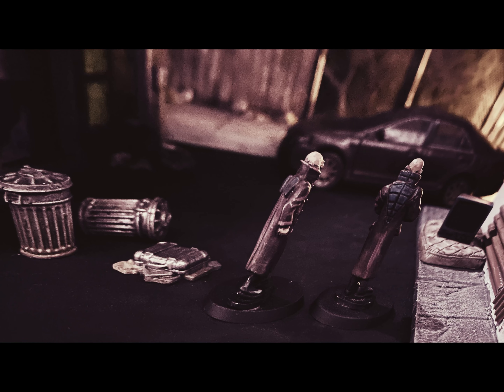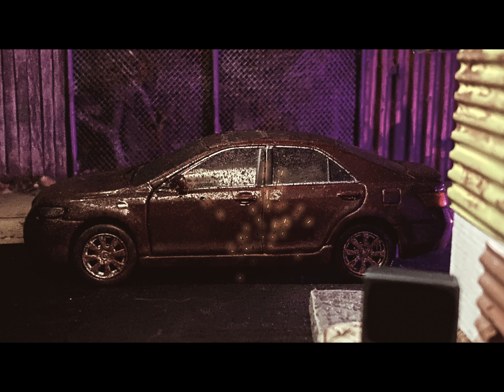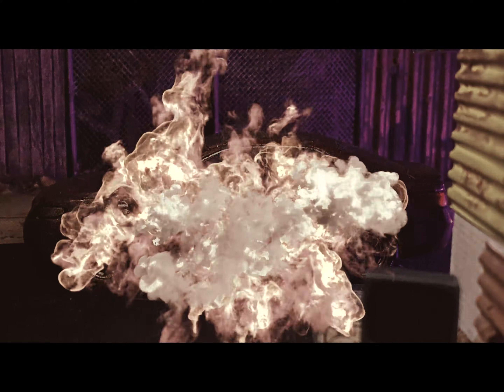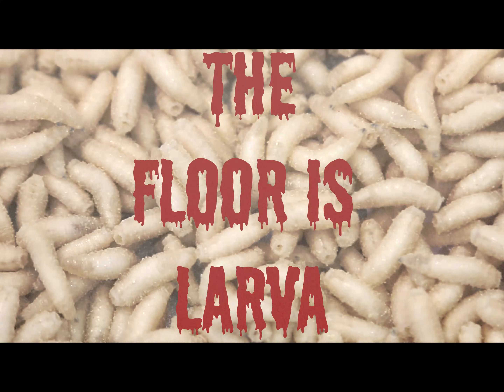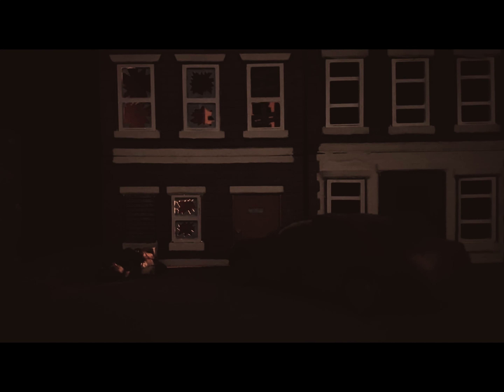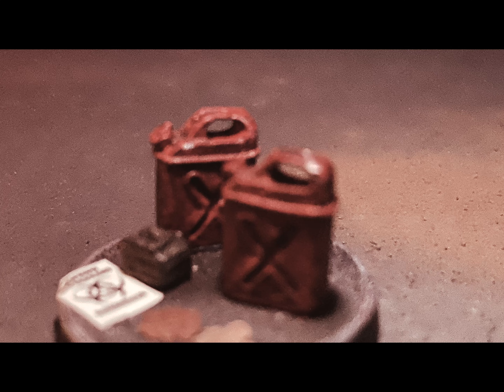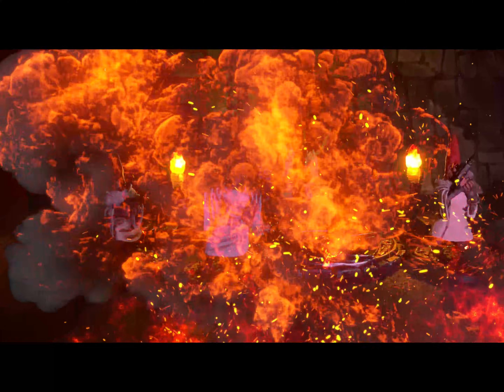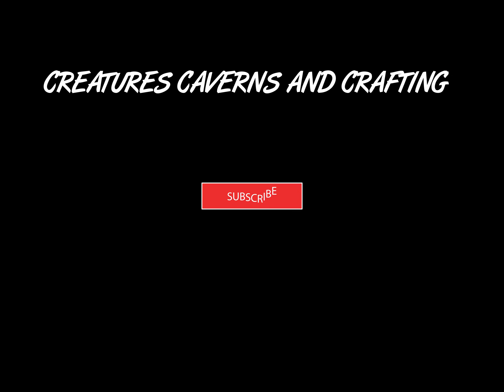Whispers of the Black Pyramid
More thrilling and action packed tales.
Flame Master Shannon at the torch!